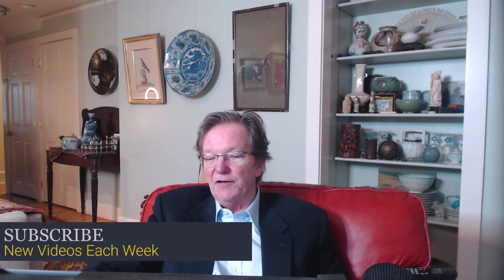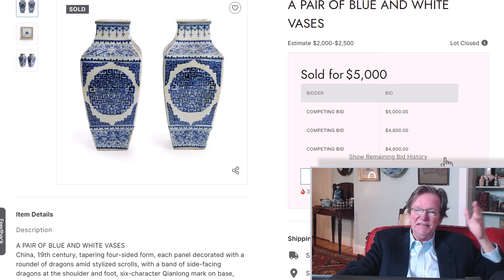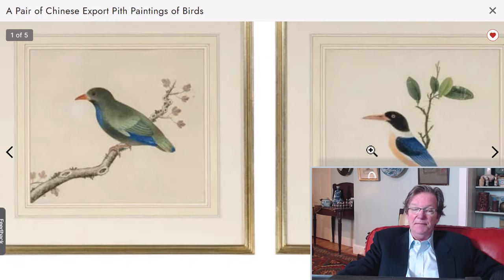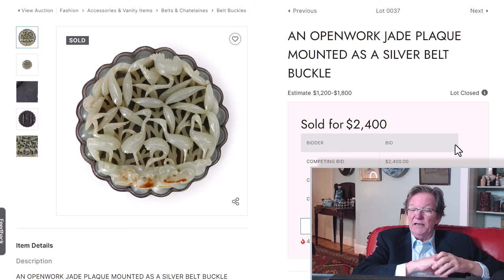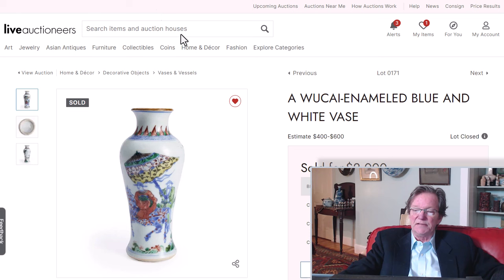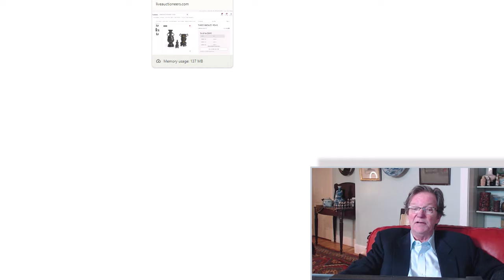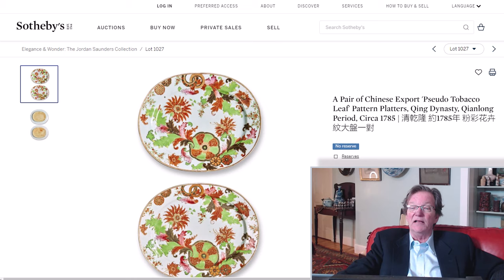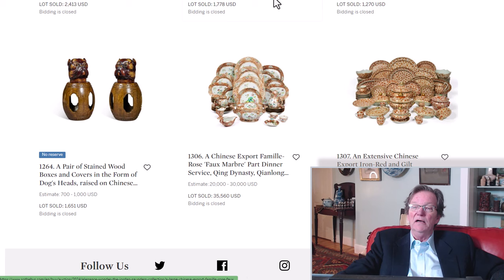Chinese, Japanese and Korean Art Auction Resiults-Getting Caught Up!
This is NOT the regular weekly video...!!
We got a bit behind on some results so, here they are.

Welcome.

An antique and art news channel for antique collectors and dealers. We also look at the history of objects, how to identify and date objects and how they were made.

NOTE: According to Open AI ChatGPT.

WHO: This channel is owned by Peter Combs of Gloucester Massachusetts, with over 40 years as a collector, dealer, appraiser, and antique auctioneer Peter has bought, sold and auctioned objects across a broad spectrum including of course Chinese and Asian Art, as well as fine American and European antiques, paintings, decorative accessories, folk art.

Regular weekly and bi-weekly videos from Peter Combs and Bidamount about Asian art and the antique auction market. With an emphasis on fine art, auction news, and art news from numerous auction houses and online auction venues.
These videos focus extensively on the Chinese art market and the Japanese art market. Other videos cover the topics of understanding and identifying authentic Chinese porcelain, and Chinese bronze as well as information about the history of Chinese and Asian art.  Visit Bidamount.com to learn more, join the ASIAN ART Forum and take advantage of the reference library filled with hundreds of auction catalogs and reference books on Fine Art, current art value by category, and links to museum collections.
Auction News,
Collecting Antiques
Chinese art Auction Houses
Antique Markets